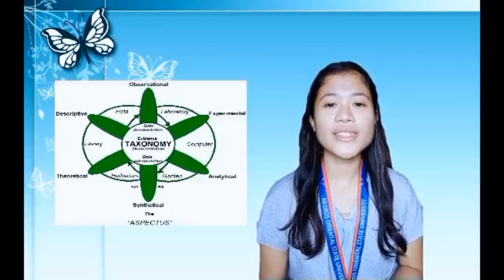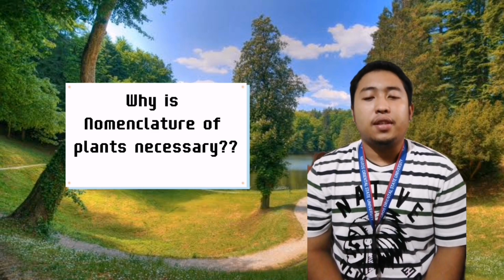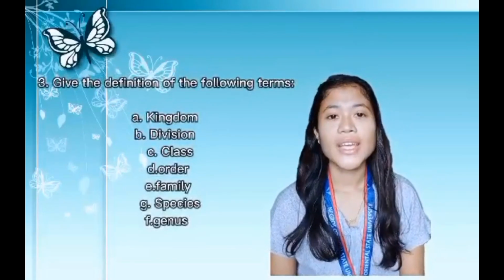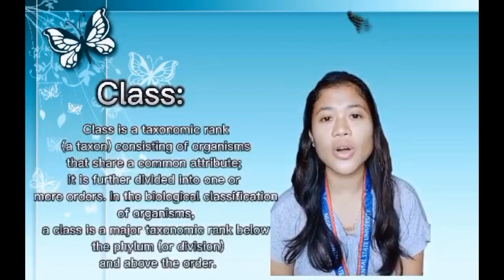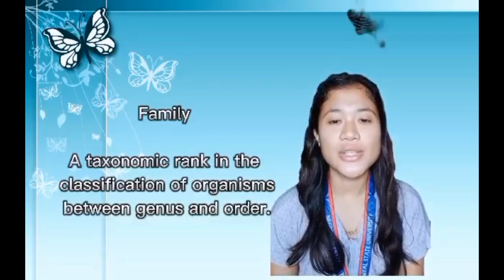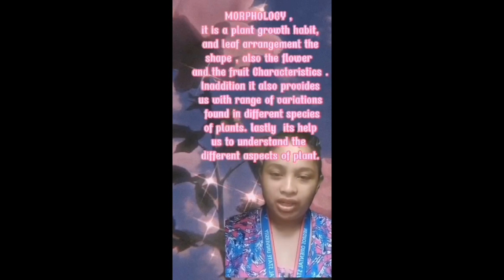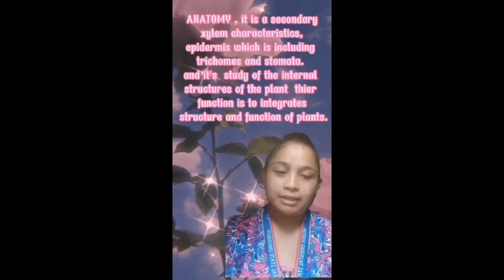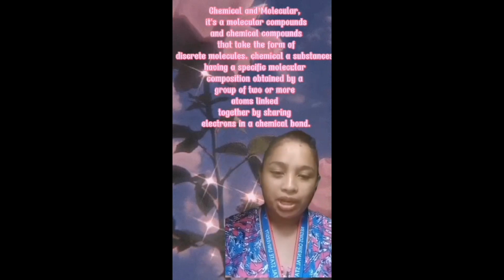Plant Taxonomy Reporting by Group 8